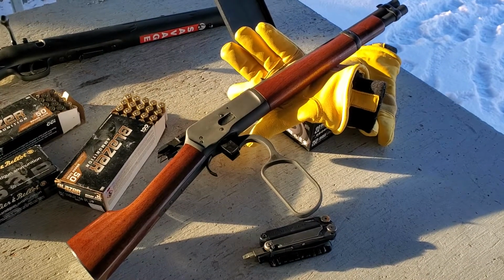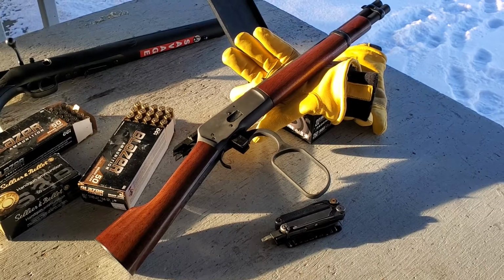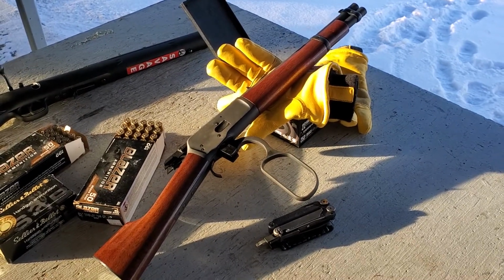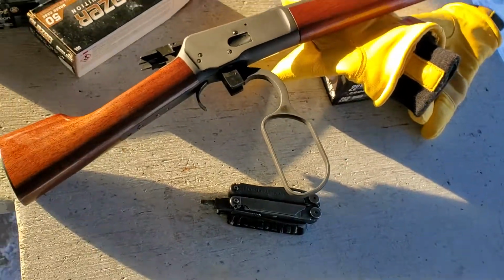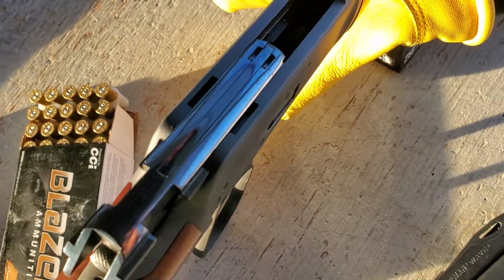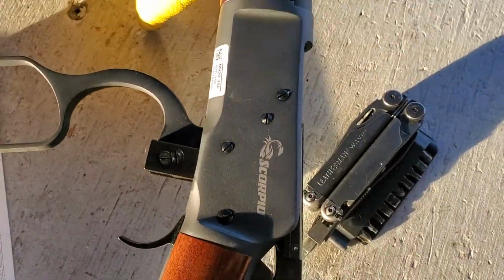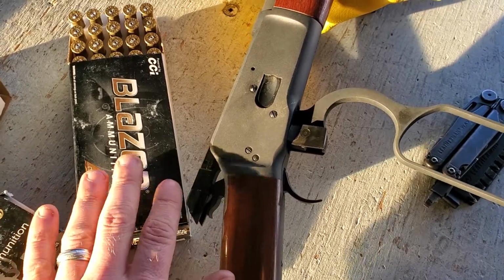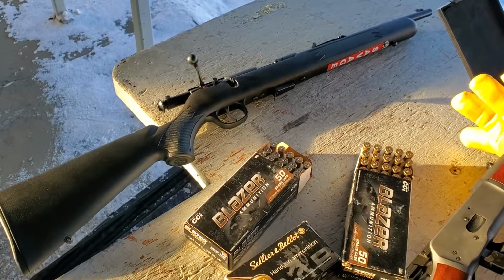Chiappa Scorpio 357/38 Quick Review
A quick look at the Chiappa Scorpio 357 magnum / 38 special Mares leg, and how it compares to my previously owned Rossi Ranch Hand.